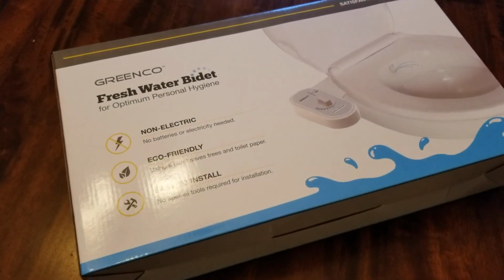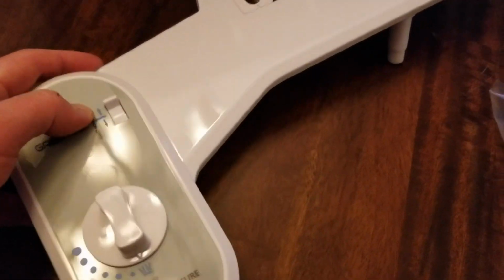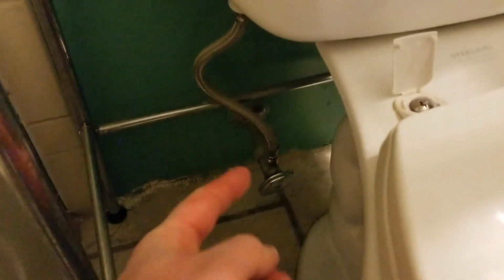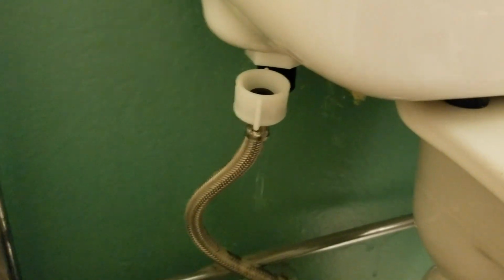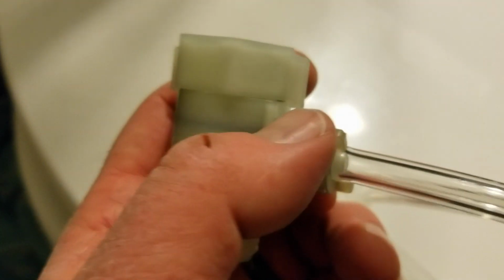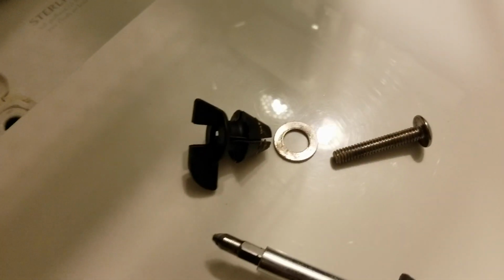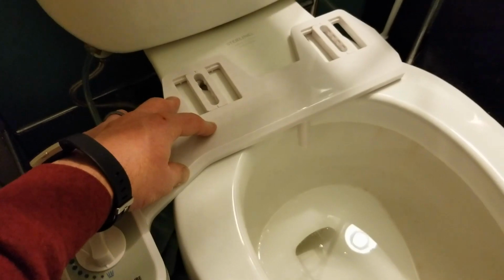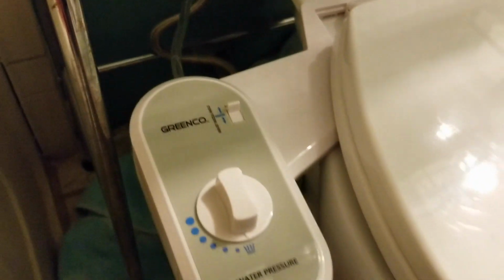How to Install a Bidet- Greenco Fresh Water Toilet Bidet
Greenco Bidets on Amazon

Learn how to quickly install a bidet on your toilet at home. This is an excellent way to save on toilet paper costs. This video will show you how to install an inexpensive bidet found on Amazon. The specific model in this video is the Greenco freshwater bidet.